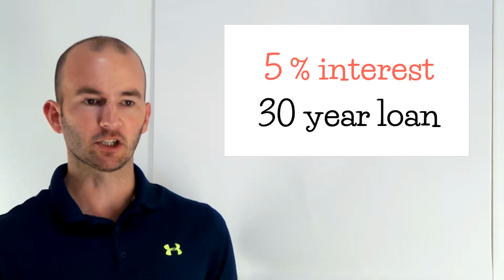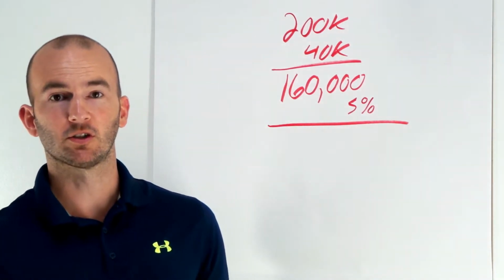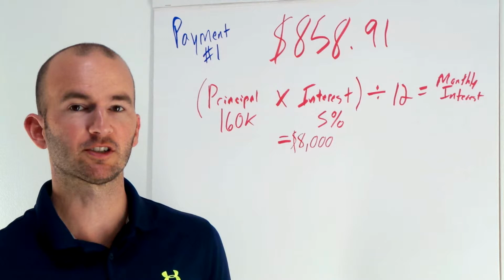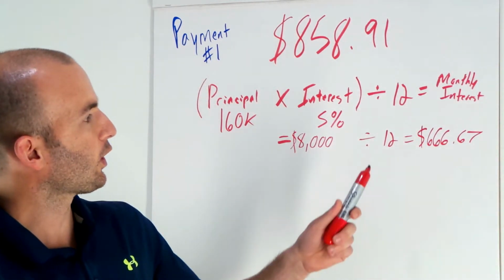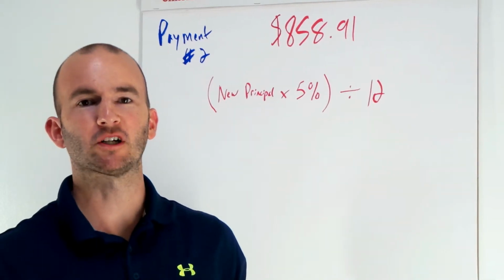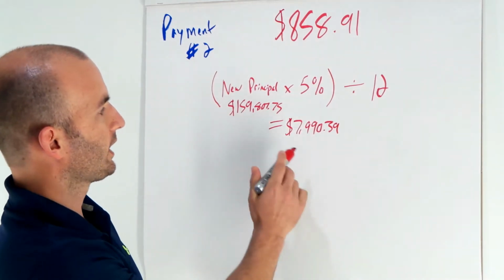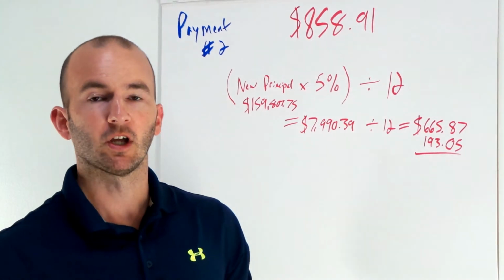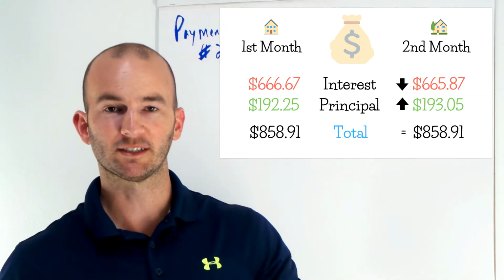How Your Mortgage Interest Works | $mart Rich Life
How Mortgage Interest Works | $mart Rich Life  - Learn how to calculate mortgage interest and why it's crucial to understand how mortgage interest works.

Featuring Licensed Real Estate Broker, Licensed Commercial Contractor, & Investor: Adam Pitts.

Formula used:
( Principal x Interest ) / 12 = 1 month's interest